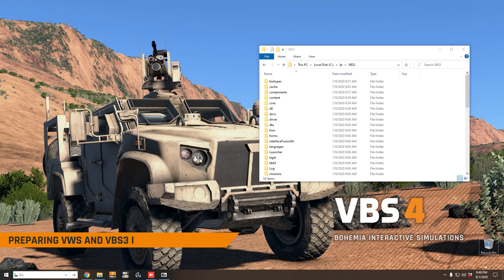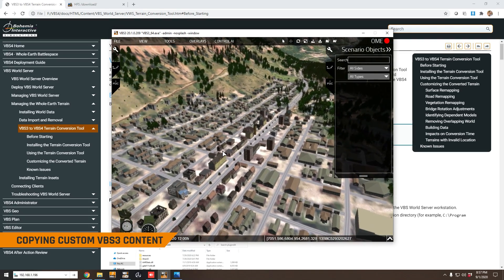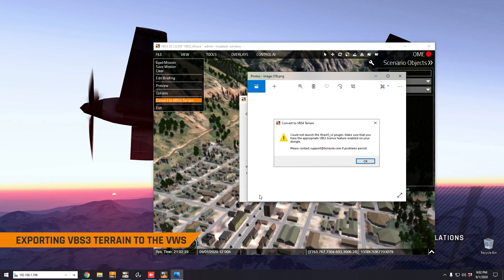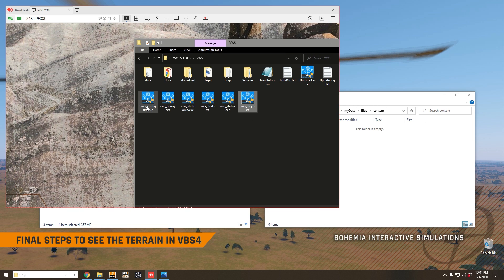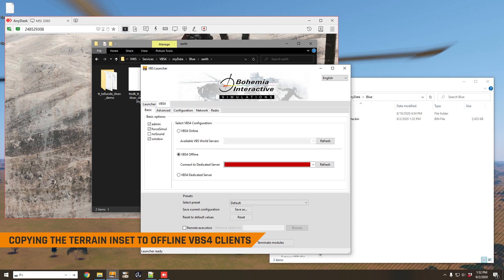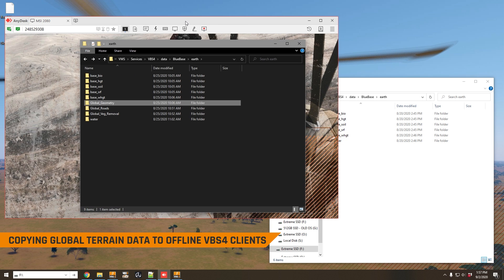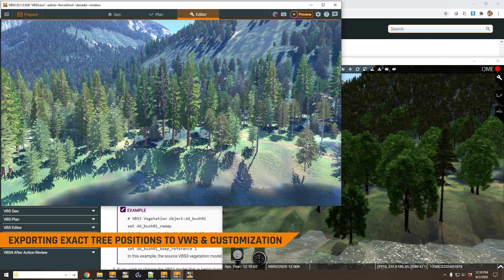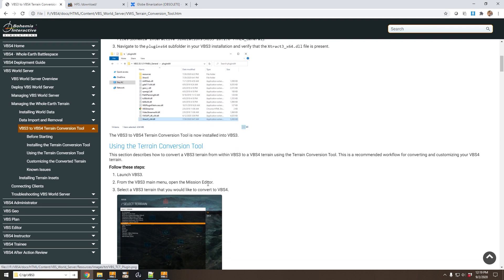VBS4 20.1 Tutorial - Converting Terrain from VBS3 to VBS4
This video provides a tutorial on the process of exporting VBS3 terrains to the VBS World Server (VWS) for use in VBS4. The video covers preparing VBS3 and VWS for terrain export, copying custom VBS3 content, exporting VBS3 terrain to VWS and viewing the converted terrain in VBS4.

0:00 Preparing VWS and VBS3 for Terrain Export
1:44 Copying Custom VBS3 Content
3:09 Exporting VBS3 Terrain to the VWS
5:22 Final Steps to See Terrain in VBS4 (Update: With VBS4 20.1.2, there is no need to restart VWS after the conversion. A VBS4 client can be connected to VWS during conversion and all terrain layers will automatically appear upon conversion.)
6:46 Viewing the Converted Terrain in VBS4
7:47 Copying the Terrain Inset to Offline VBS4 Clients
9:06 Copying Global Terrain Data to Offline VBS4 Clients
10:47 Exporting Exact Tree Positions to VWS & Customization